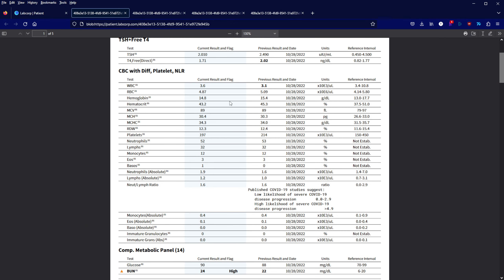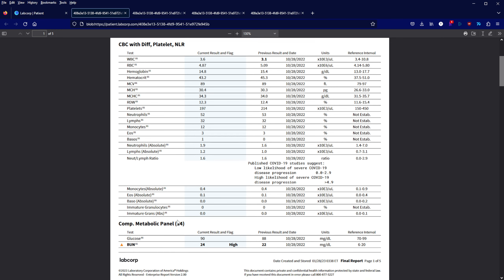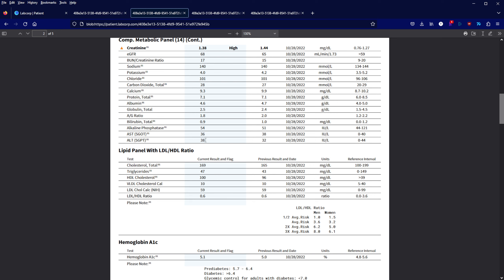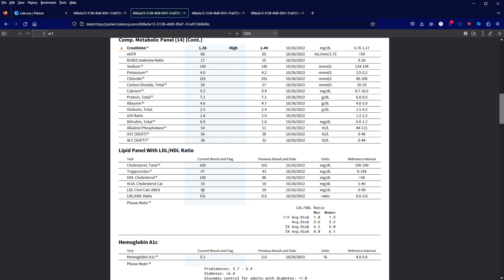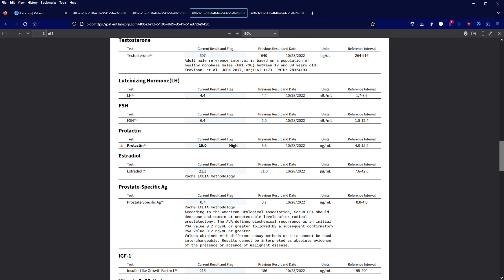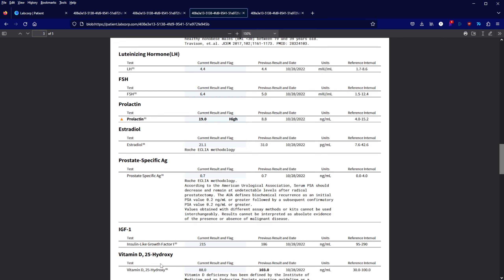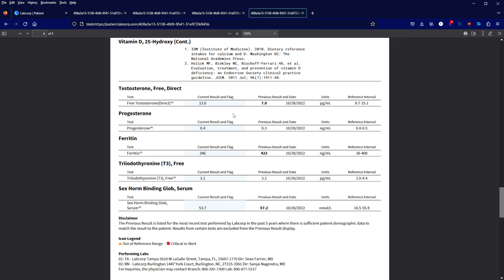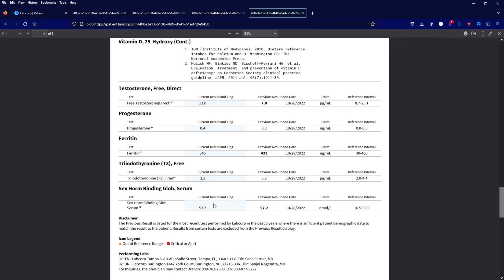Is Pregnenolone Snake Oil? Blood Results are here, Come and Find out!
Started taking Pure Encapsulations Pregnenolone at 20mg/day and these are the results that I've seen.